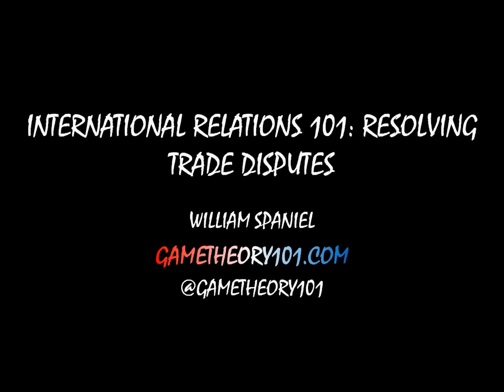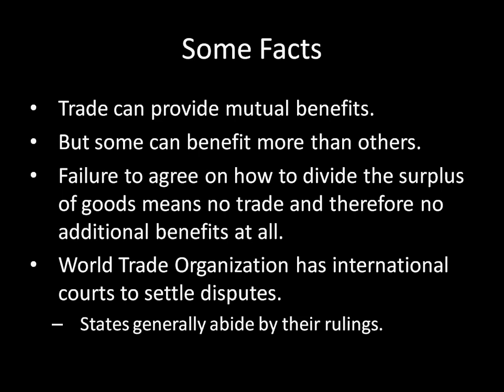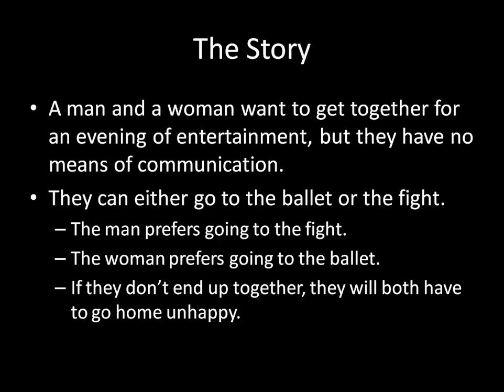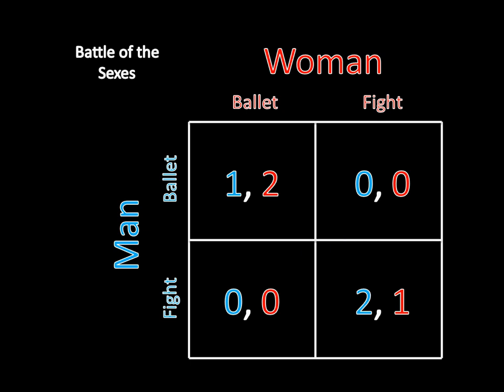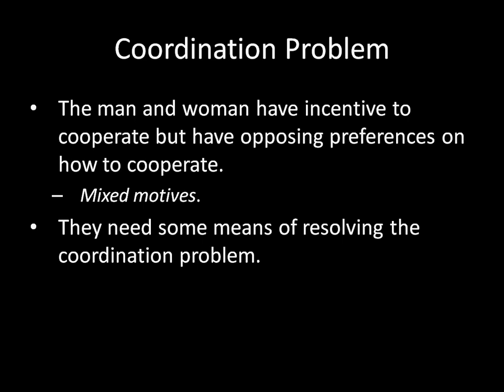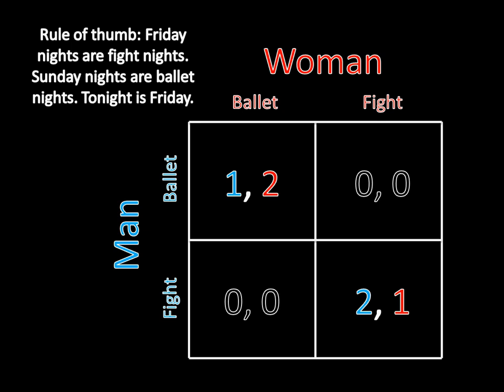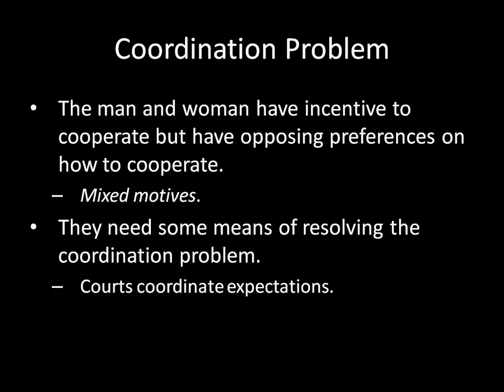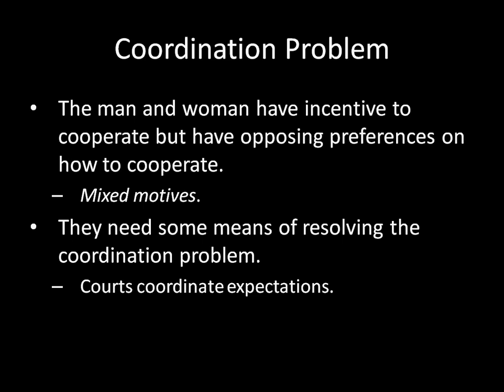International Relations 101 (#30): Resolving Trade Disputes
Disagreement over how to divide the surplus of trade can result in disputes. How do states mediate such conflict? International courts can help. Despite not having any actual enforcement mechanisms, these courts can coordinate states' expectations and encourage conflict resolution. This lecture draws a parallel to the "battle of the sexes" game and shows why states would want to follow through on a court's ruling.